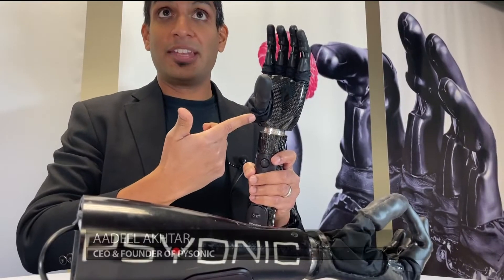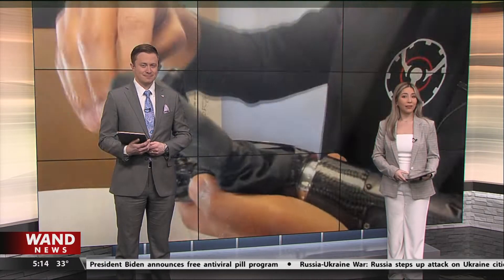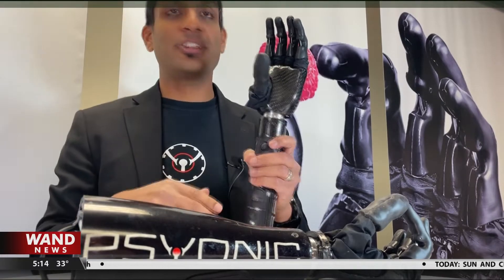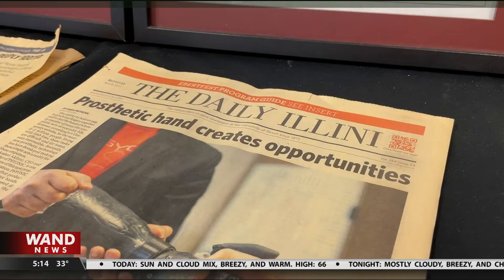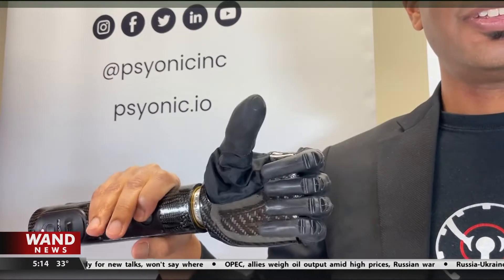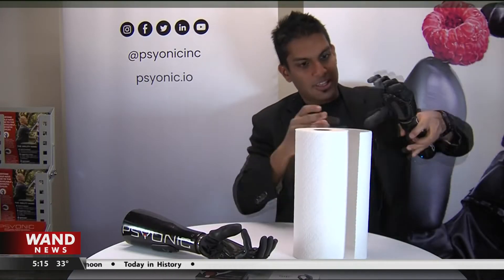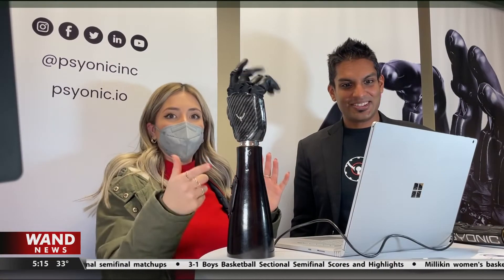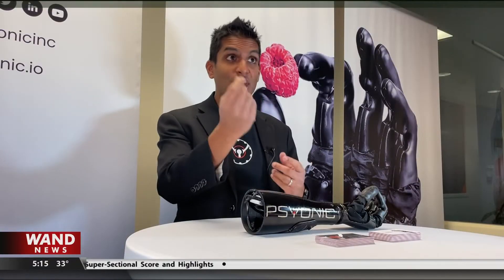Bionic Hand gives amputees their touch back | Sophia Espinosa Reports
I had the chance to tell an incredible local story of Aadeel Akhtar and the bionic hands he has created! I shot, wrote and edited this on my own.